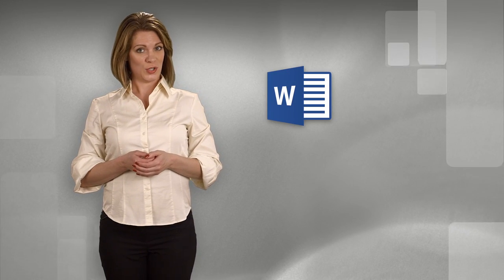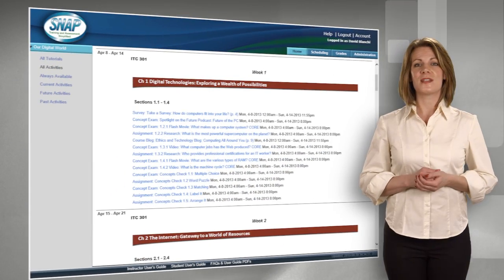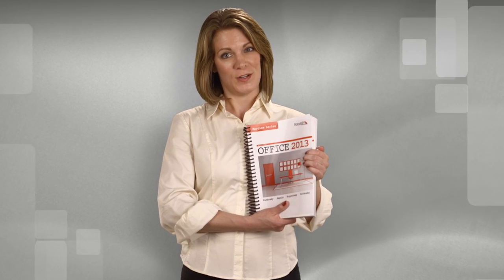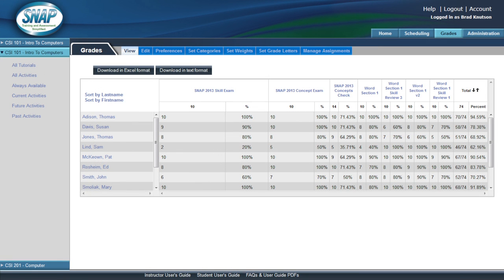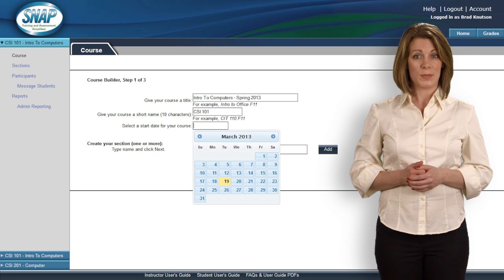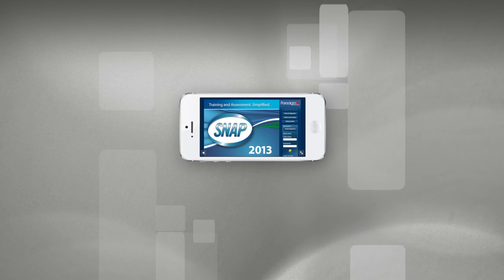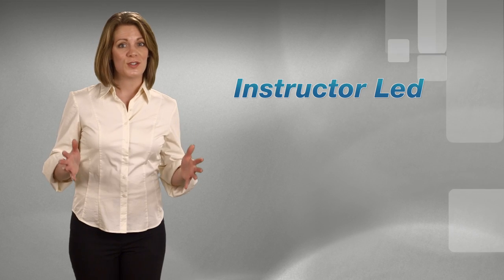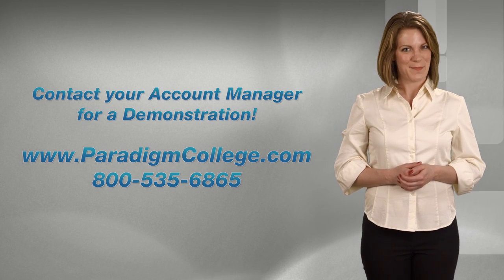Paradigm SNAP 2013 Preview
We are living in the "digital age" -- a time of touchscreens and telecommuting - and if your students are going to survive out there, they'll need to understand the software... programs like Microsoft Office, 2013.  Which means you need to fit all this (textbooks), into this (their heads).  Not an easy task!

That's why Paradigm Publishing created SNAP, a web-based training and assessment program that has everything you need, right in one place.  It's sort of like a utility belt for the teachers of the future, minus the grappling hook.

For starters, SNAP is available 24/7, anytime, anywhere, and because the content is tied directly to our textbooks, you know exactly what you're going to get.

Better yet, it doesn't matter what type of computer your students prefer... iPad, SmartPhone, PC, Mac... SNAP is compatible with ALL OF THEM!  All platforms, all browsers.

Once you're ready to start teaching, it gets even easier.  SNAPS's learning management system gives you the ability to build a course yourself and share it with other instructors.

You can also create a weekly syllabus, export grades, and access detailed reports on how your students are progressing.  SNAP also includes interactive, easy-to-follow, gradable tutorials, with thousands of concept questions right at your finger tips.  With all that, who needs to climb buildings?

Here's the key; SNAP is Live-in-the Office-application, which means your students are learning (and being tested!) in the actual software. They can use any and all pathways that Microsoft offers to answer a question...Programs that use simulations can't say the same thing. When students are done, the projects, homework and exams are all graded by the system.

It's the perfect solution for every type of course: instructor-led, distance learning, blended-learning, classic learning, or any combination in between.

And as always, there's technical support available every day of the year, 24 hours a day.

So if you're looking for a better way to teach your students Microsoft Office 2013, SNAP is exactly what you've been waiting for.  It's simple, cost-effective and it's guaranteed to fill those hungry minds with everything they need to succeed!